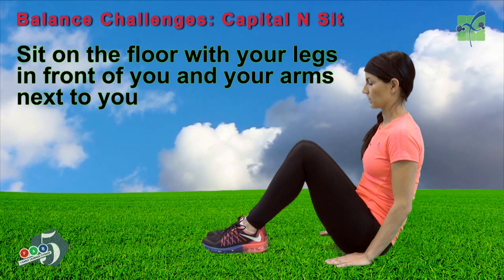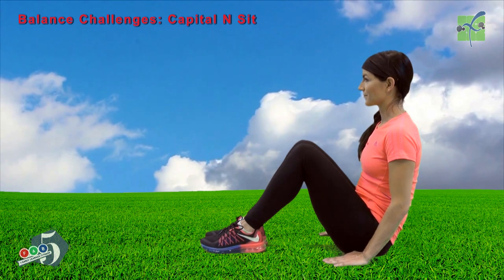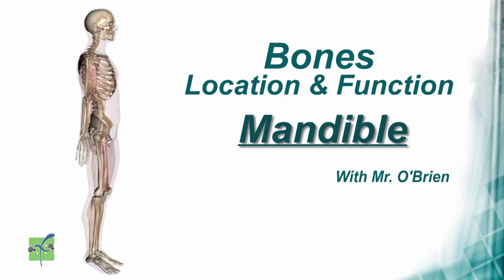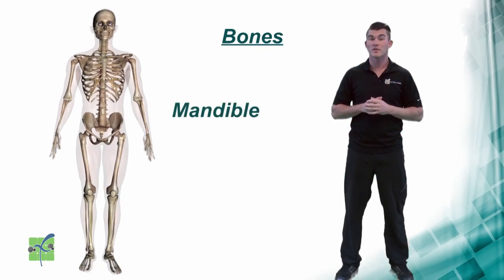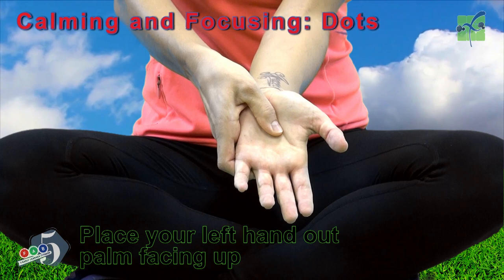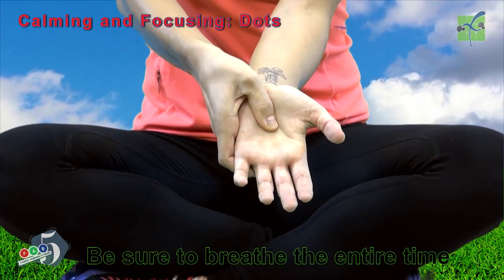PE, Grades K-1, Week 1 - Lesson 3